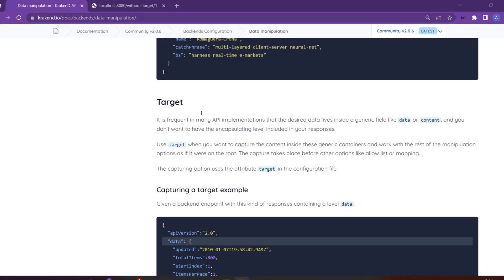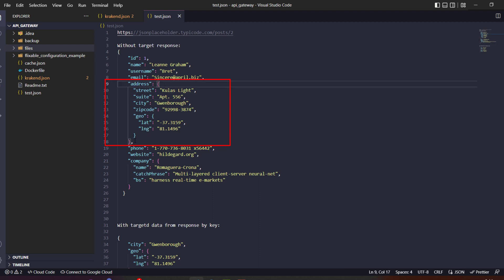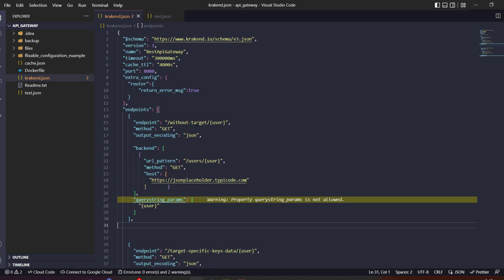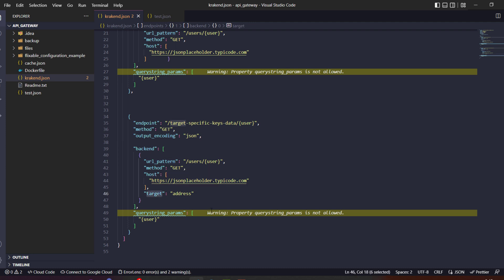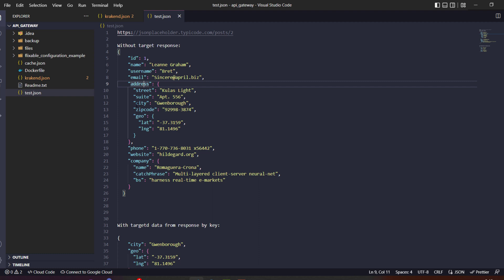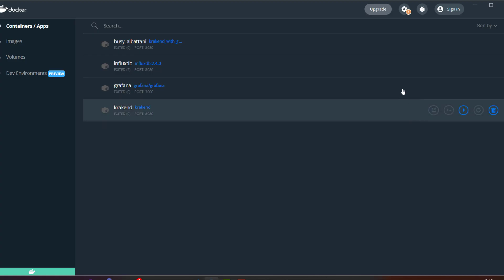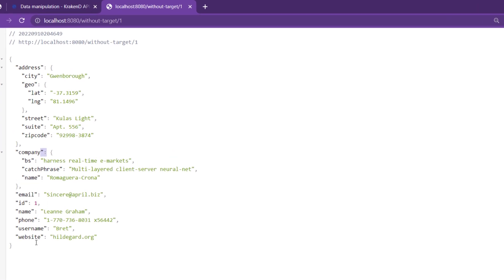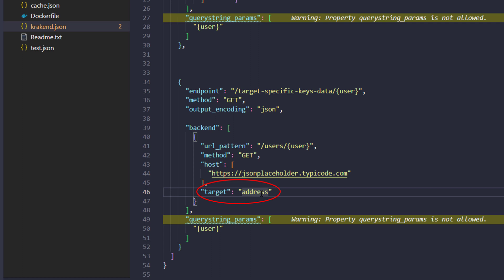12 - Target specific keys from response with krakend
In this video going to cover the Target key object from response with krakend in details.

What is Target keys from response?
It is frequent in many API implementations that the desired data lives inside a generic field like data or content, and you don’t want to have the encapsulating level included in your responses.

Use target when you want to capture the content inside these generic containers and work with the rest of the manipulation options as if it were on the root. The capture takes place before other options like allow list or mapping.

The capturing option uses the attribute target in the configuration file.